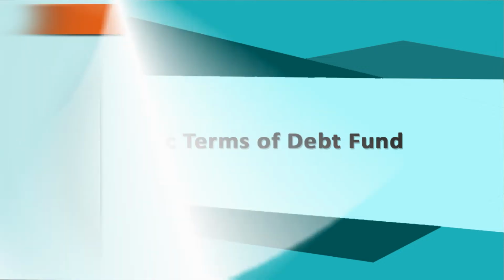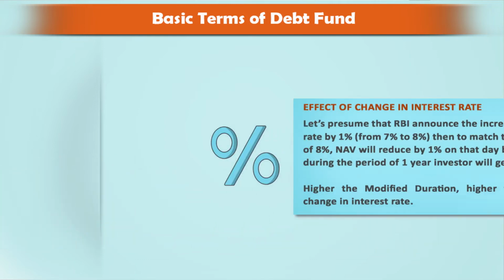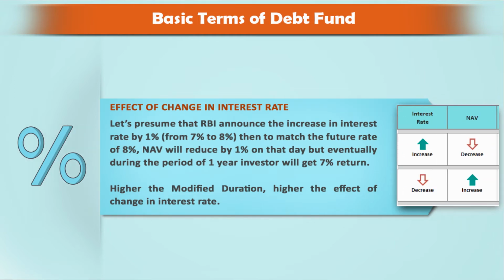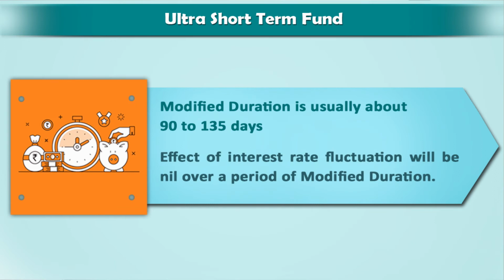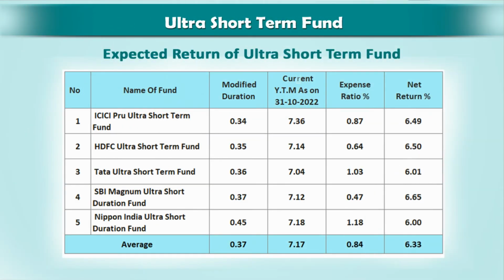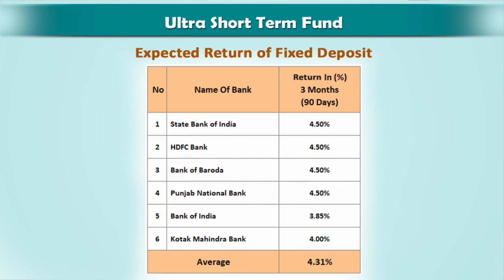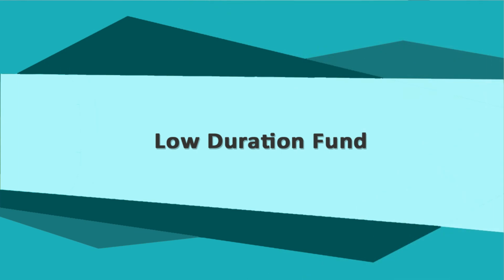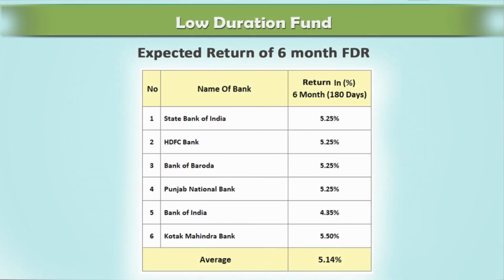FDR VS. SHORT DURATION DEBT FUND (IN ENGLISH)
This video explain about comparison of expected return from FDR Vs. Short Duration Debt Fund under the current situation. People used to ignore the advantage of investment in debt funds but can be advised to consider after understanding of some basic parameters of debt funds.